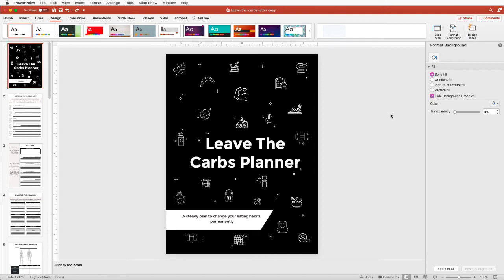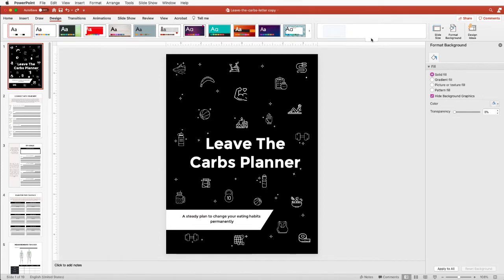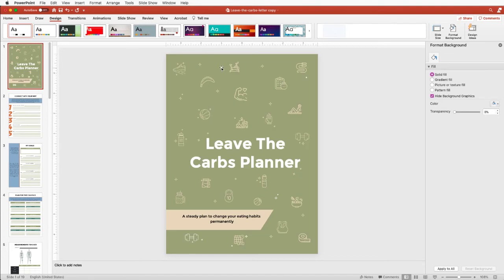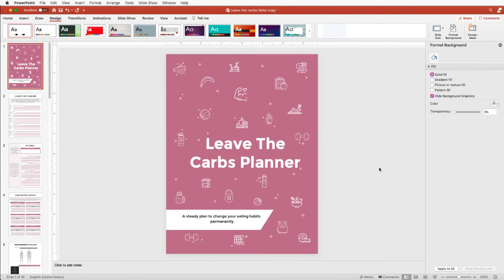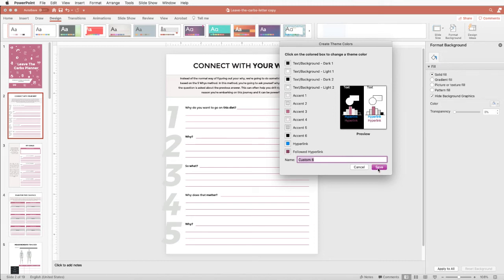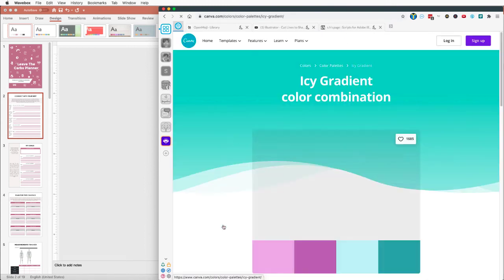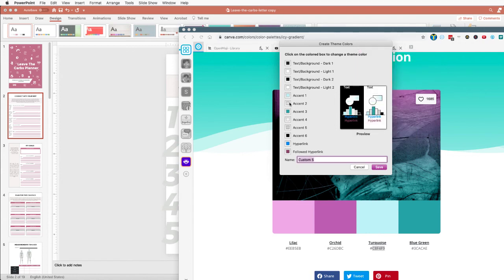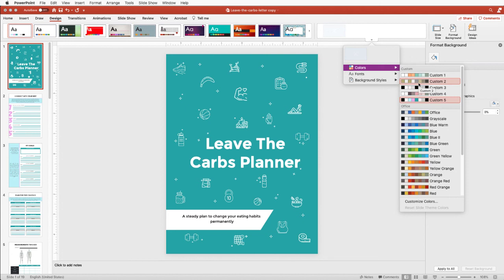How to use our 1-click color change feature for PowerPoint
We've configured our newer planners to make use of PowerPoint color schemes. This makes changing colors crazy easy for you. In this video, I walk you through the process.